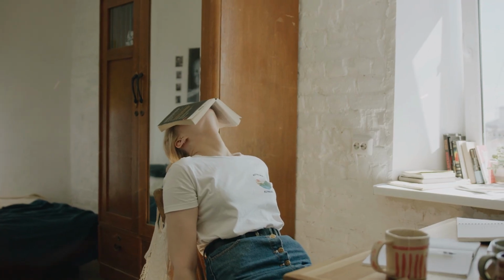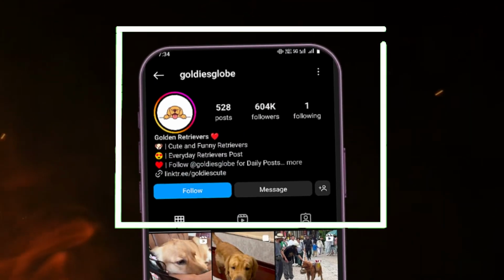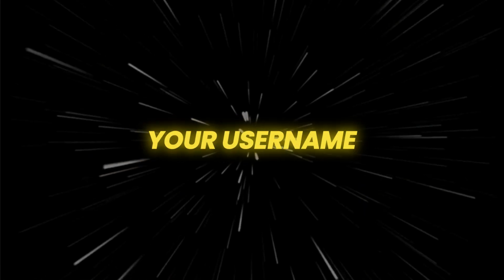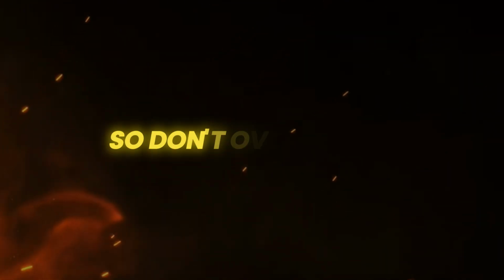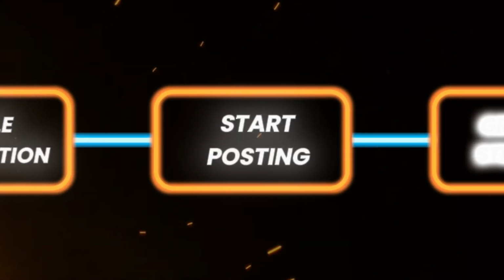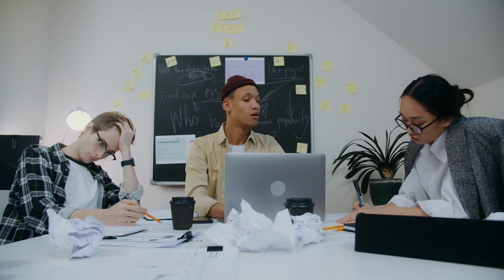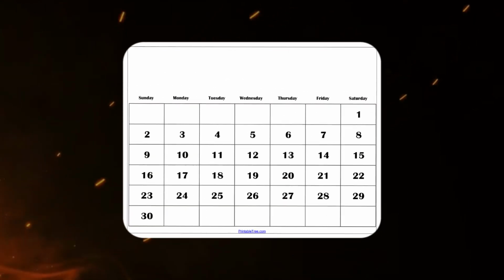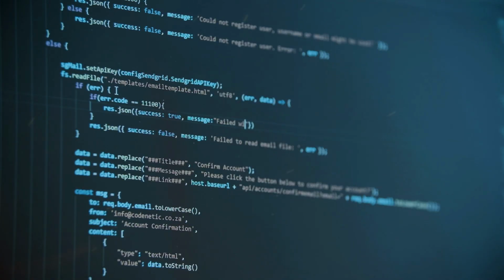How to Make MONEY with Instagram Theme Pages | Make 50,000/Month !!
In this video, i explained how you can make money with Instagram theme pages and earn upto 50,000 per month.

how i grow instagram theme page to 10k
how to grow instagram theme page more
how to grow a brand new instagram theme page